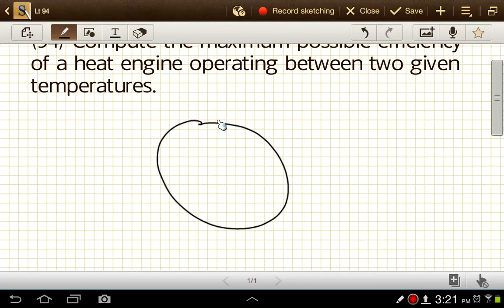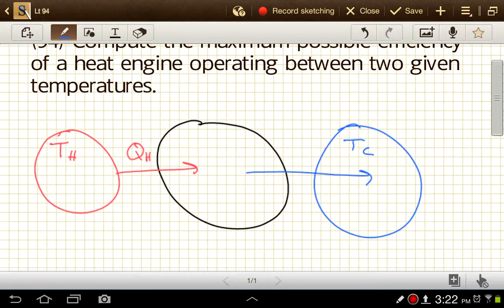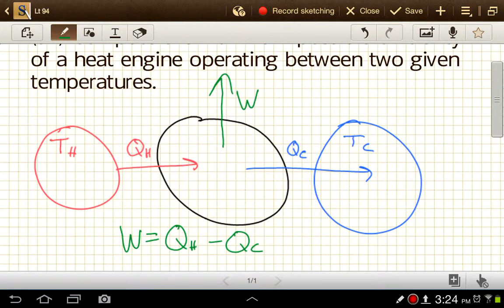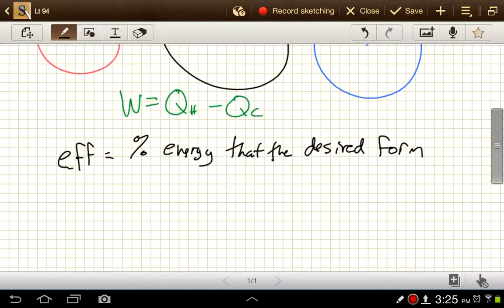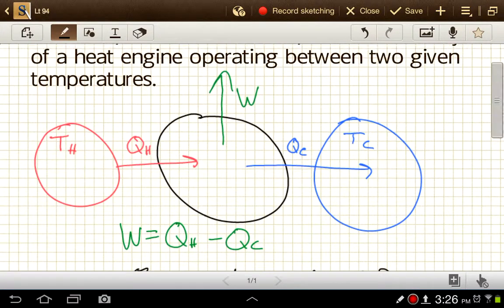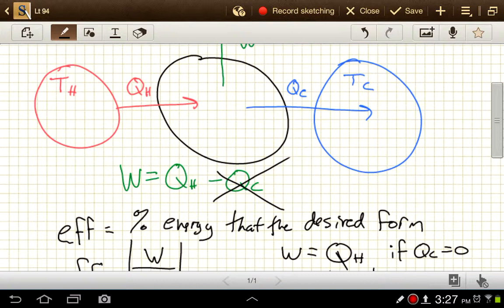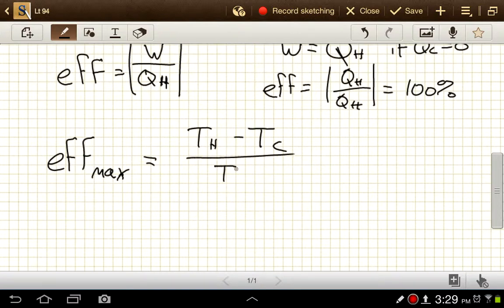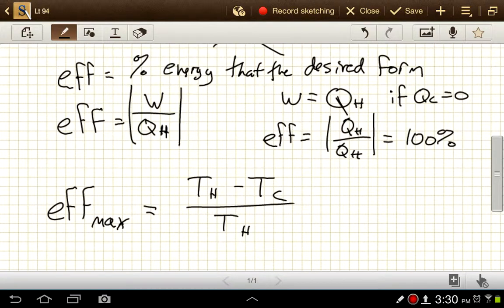Lt 94, 95 - efficiency of heat engines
(94) Compute the maximum possible efficiency of a heat engine operating between two given temperatures.
(95) Compute the actual efficiency of a heat engine.